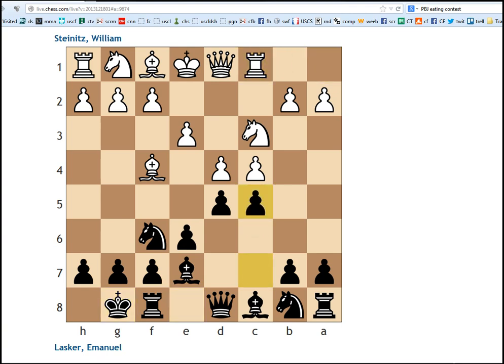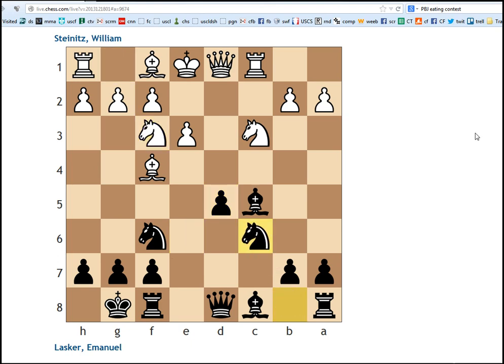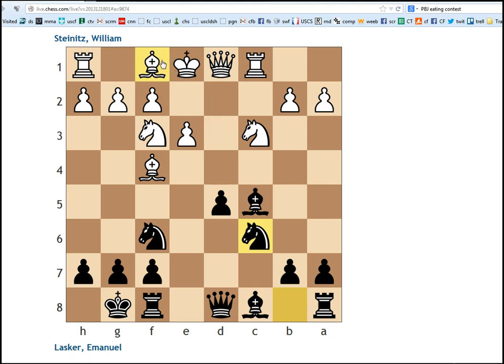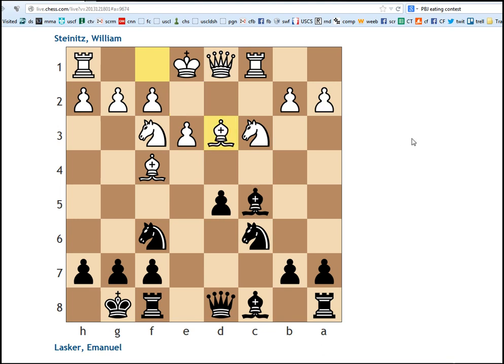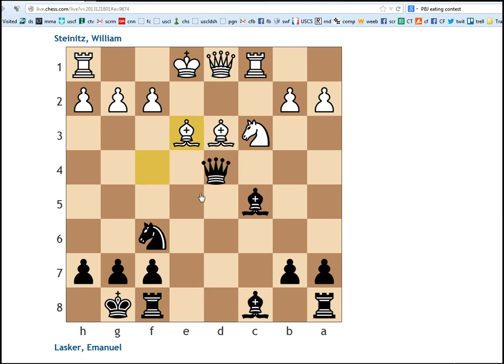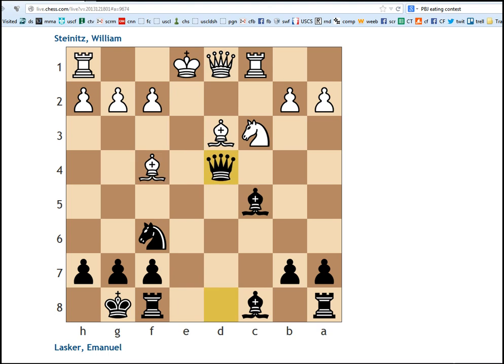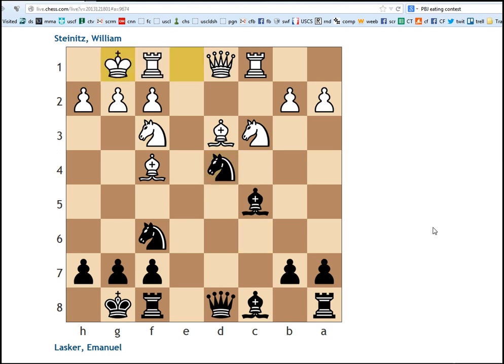Key Moments in Chess History #96: St Petersburg 1895/96 - Steinitz vs Lasker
Round 4 of the famous chess tournament in St. Petersburg. The event comprised the top four players in the world at the time:

Emanuel Lasker, Harry Nelson Pillsbury, Wilhelm Steinitz and Mikhail Chigorin. The only notable exception was Siegbert Tarrasch